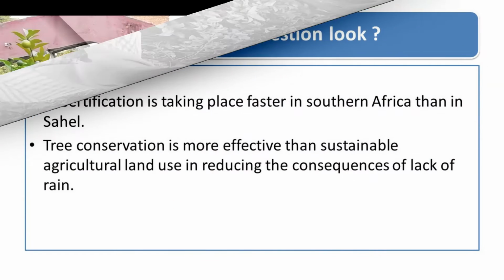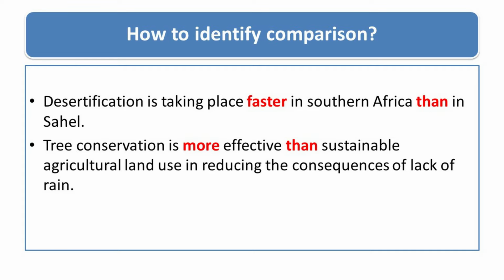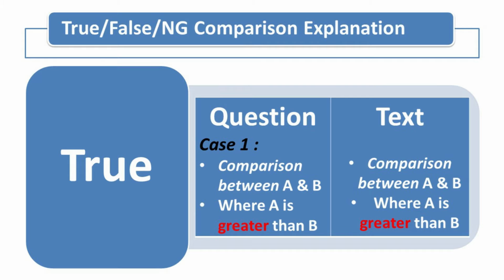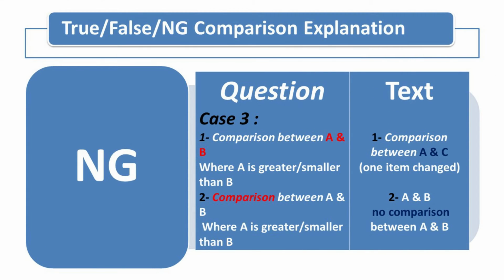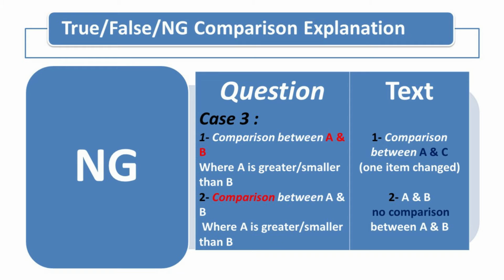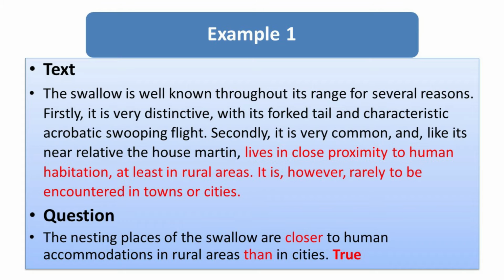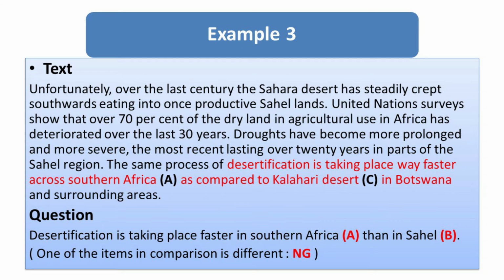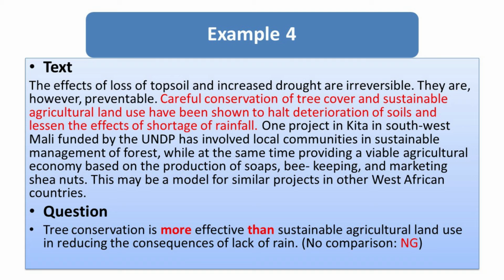IELTS Academic Reading: True/False/NG Comparison Questions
In IELTS Academic Reading some questions are significant than others due to their frequency of apprerance in IELTS Academic Reading tests, True/False/NG question is one of them. This question type often consists of questions having comparisions in them. The purpose of this video is to help test takers to deal with comparision questions in True/False/NG question Type.